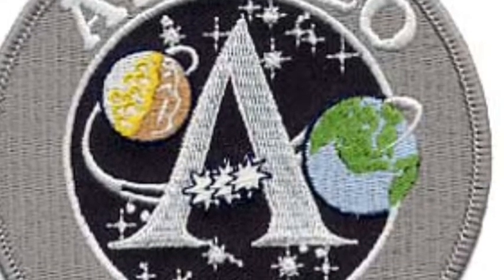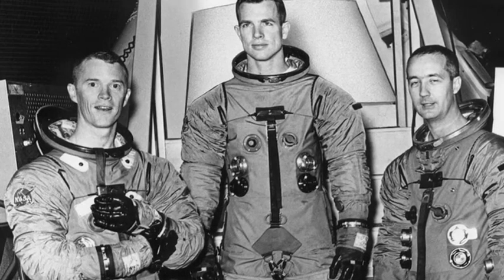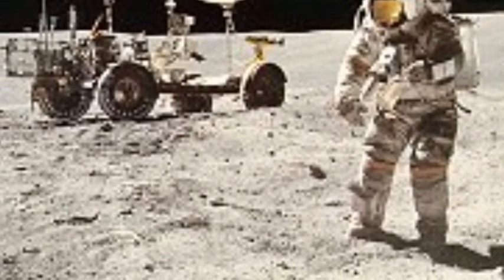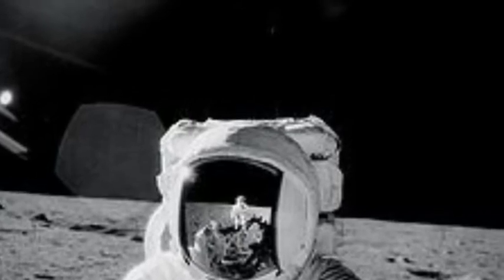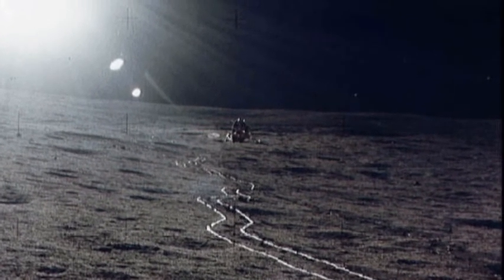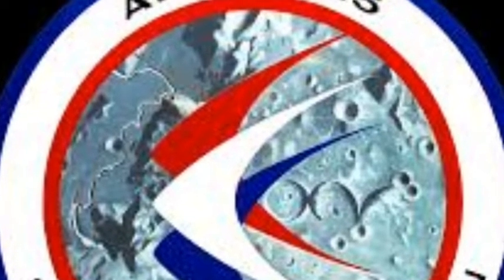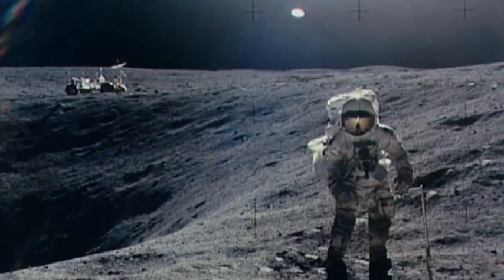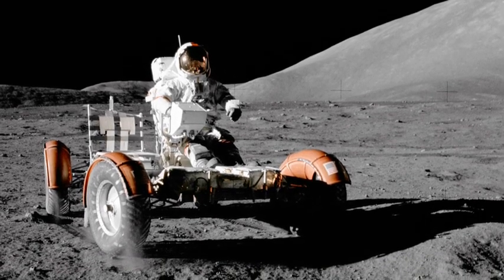5N Apollo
description